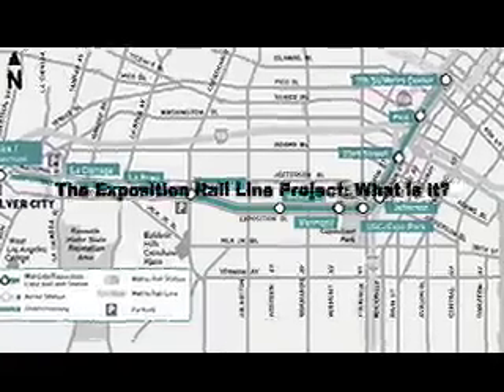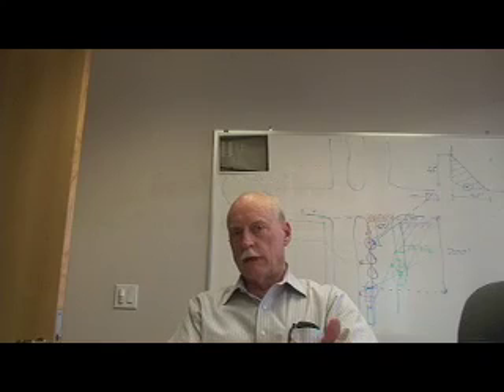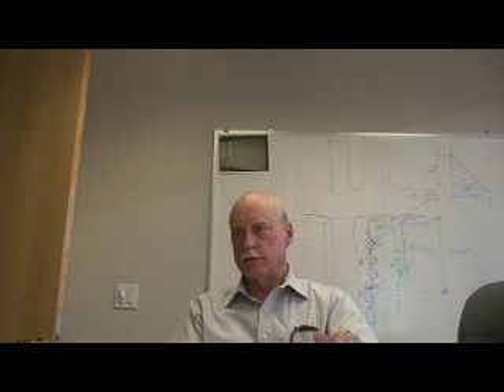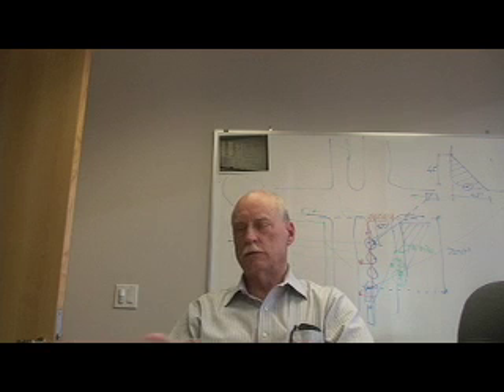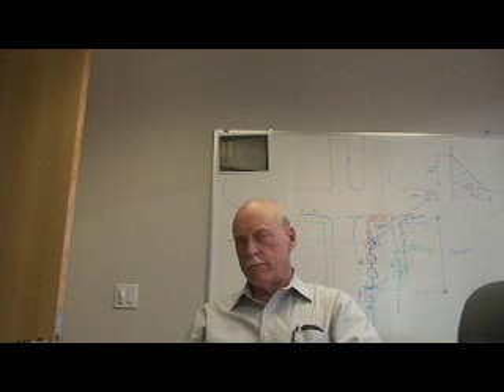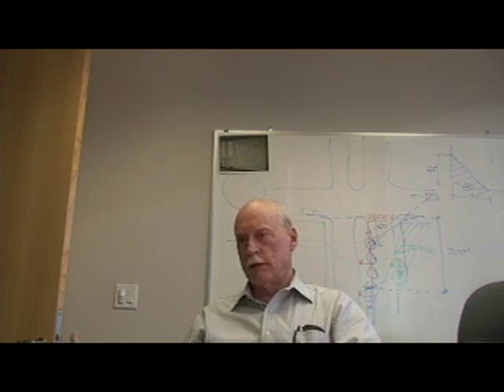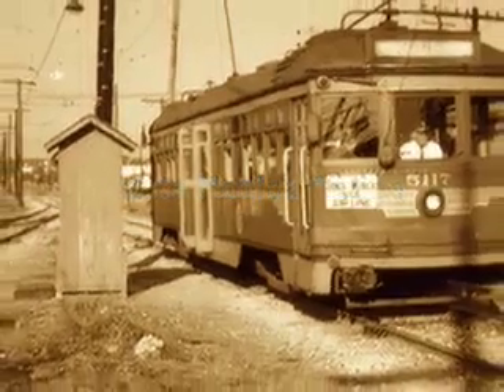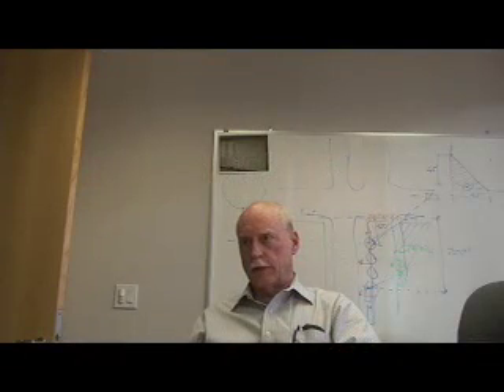Expo Rail Line part 1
Part 1 of Exposition rail line documentary